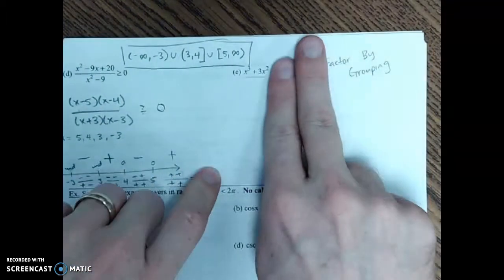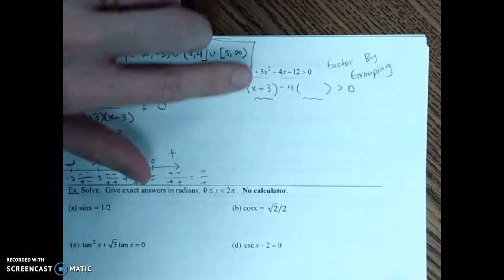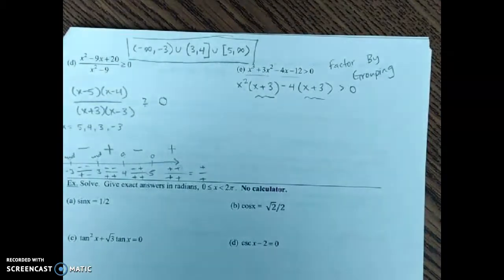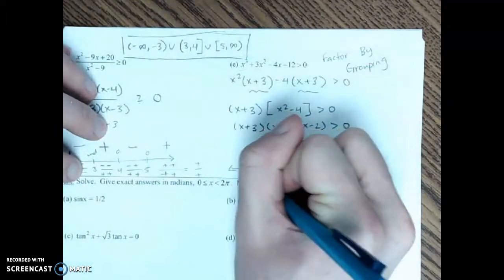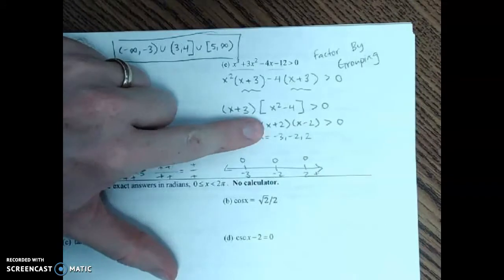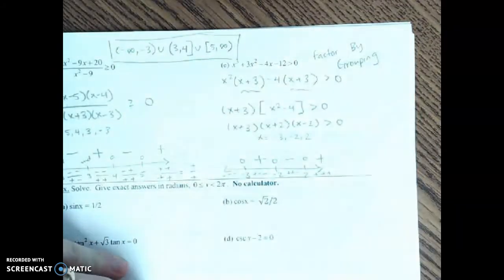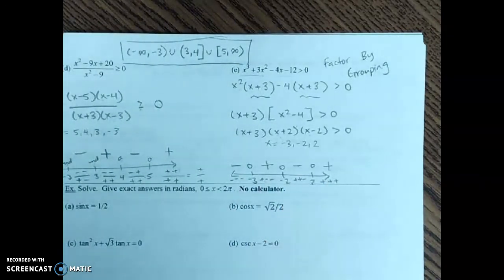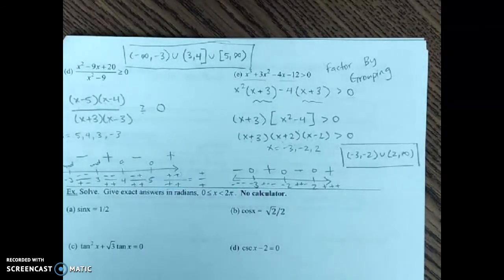Calculus: Precal review - part 6